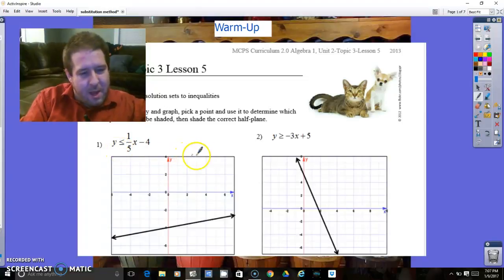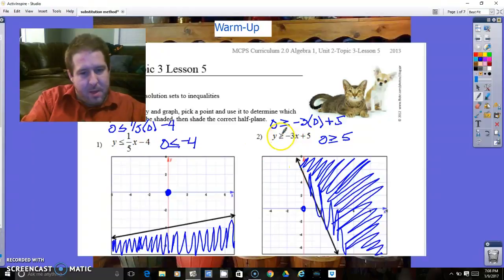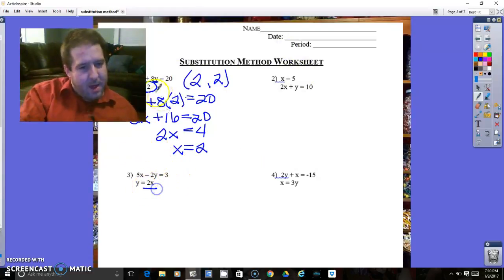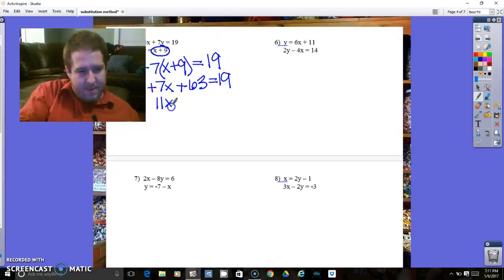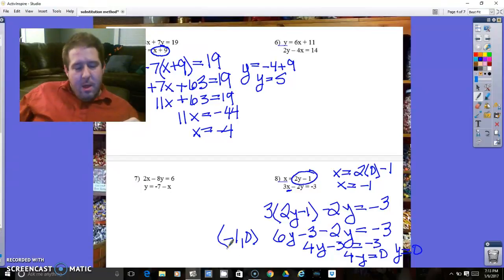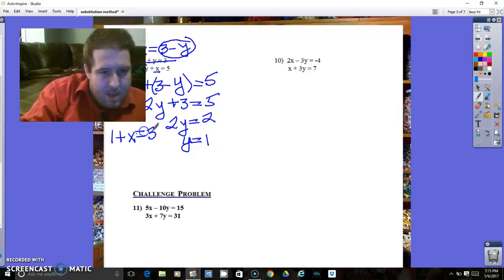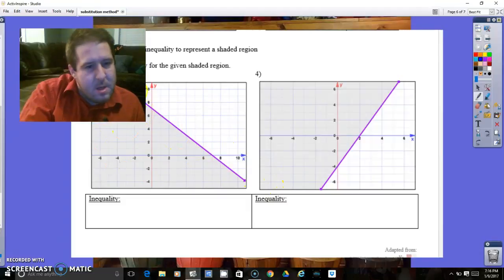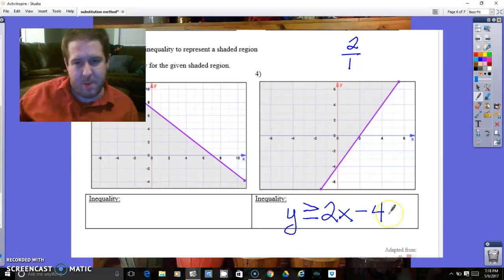Algebra U2T3L5 - System of Equations/Substitution Method